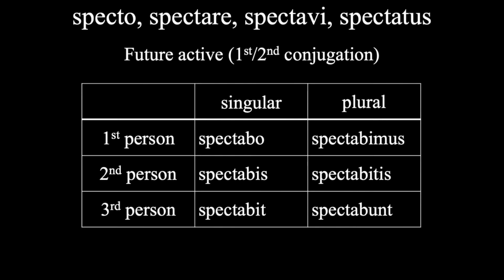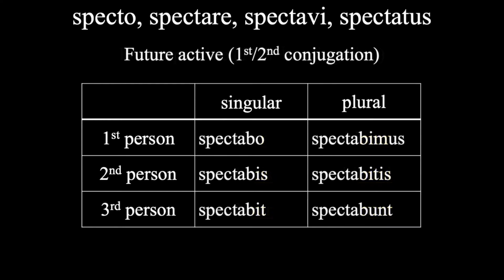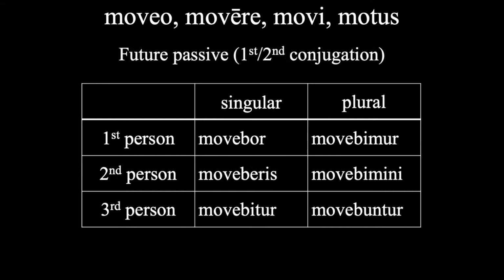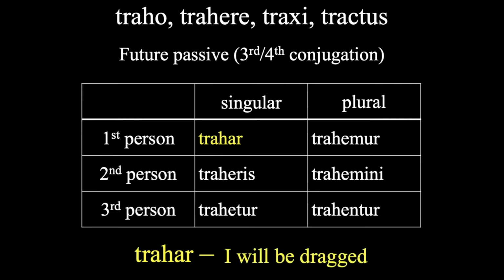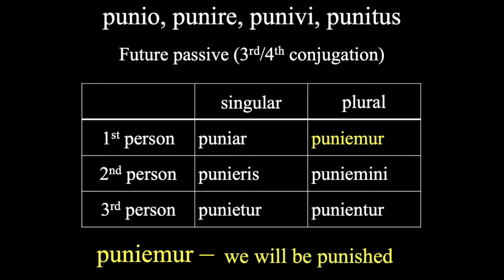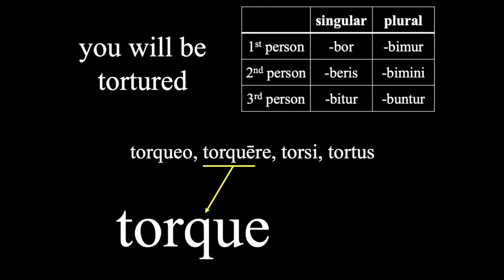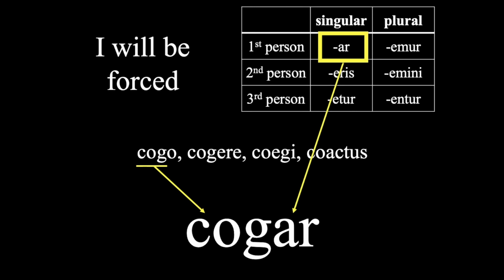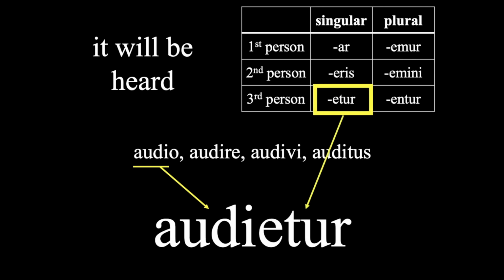Unit 10 - future passive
Latin future passive